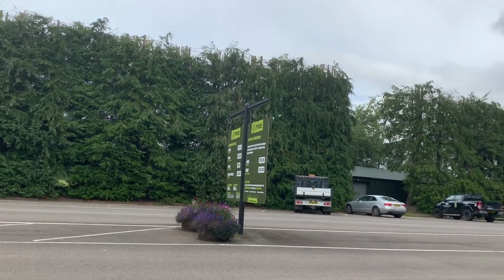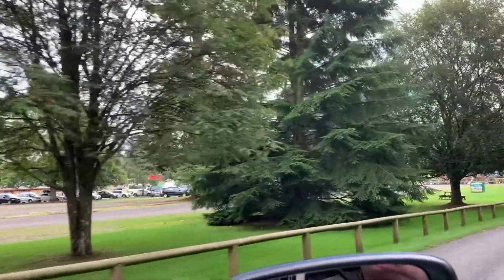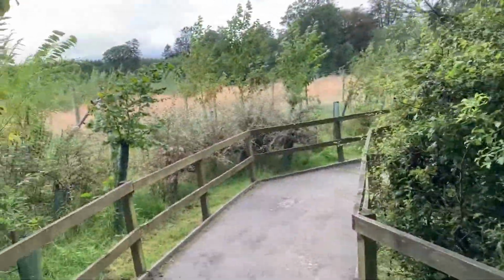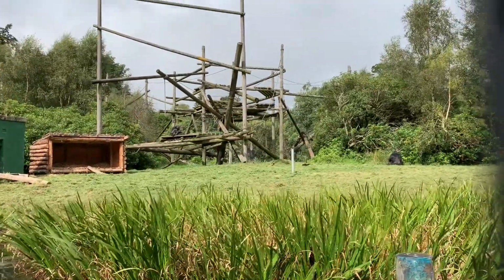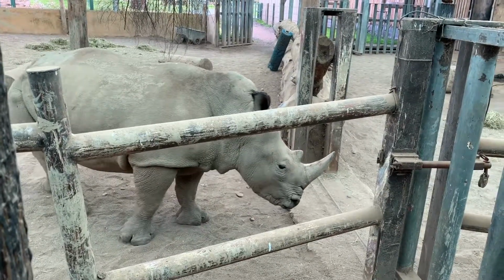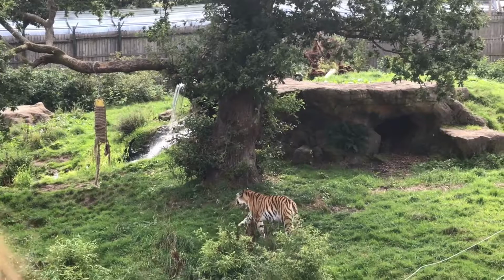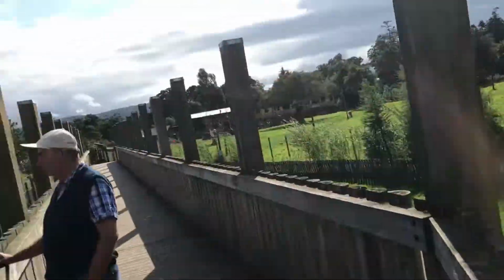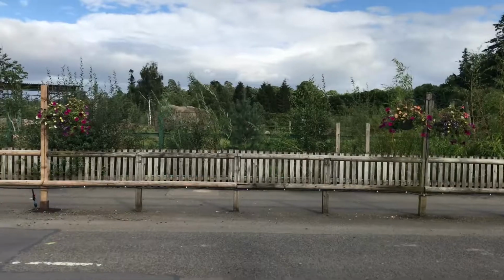Blair Drummond Safari & Adventure Park - 28 August 2019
Join me for my day at Blair Drummond in Stirling, Scotland.